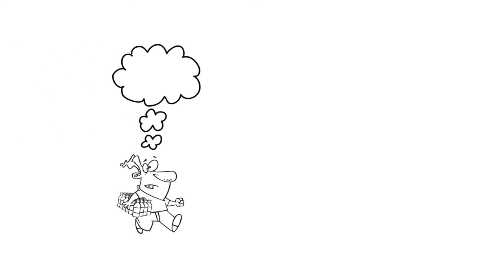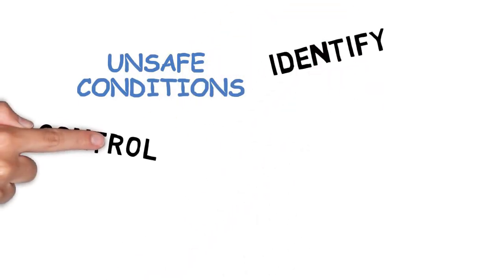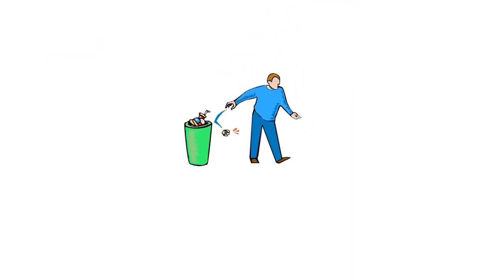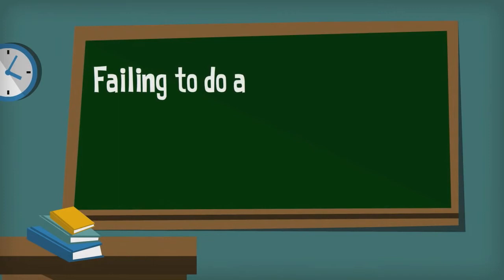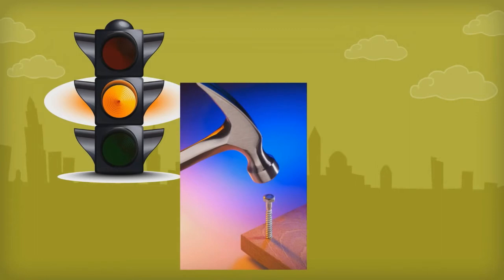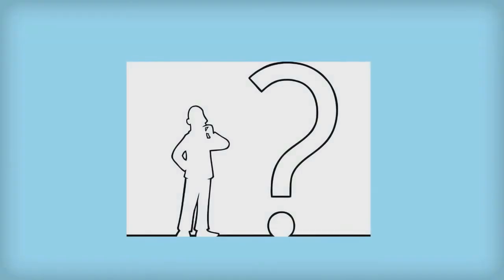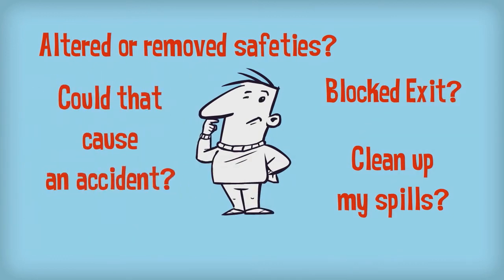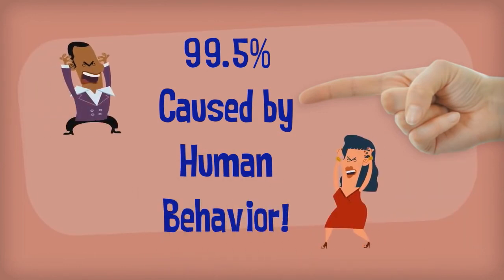What Causes Accidents Safety Training Video Preventing Accidents & Injuries